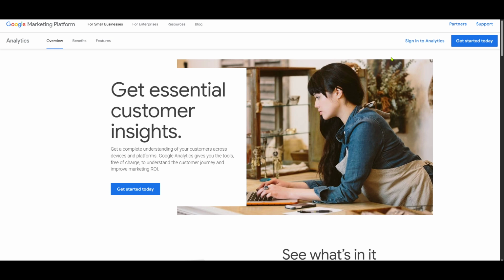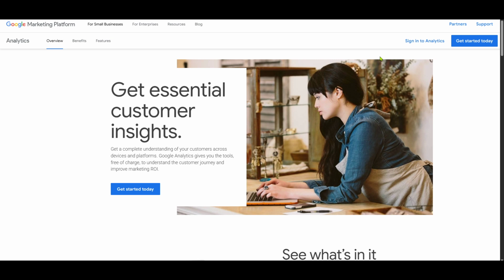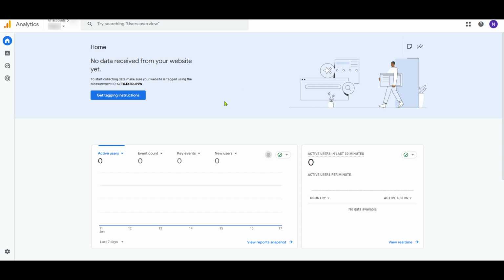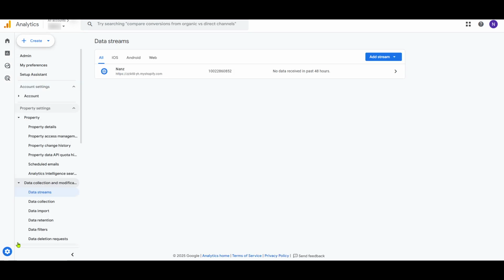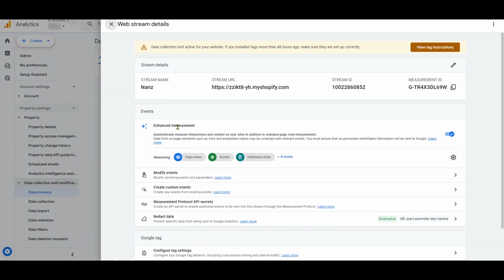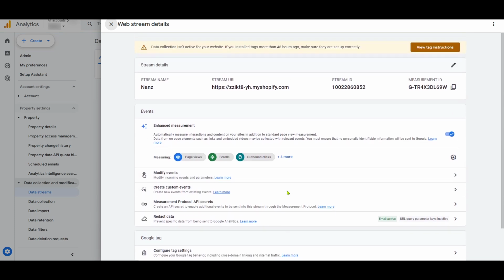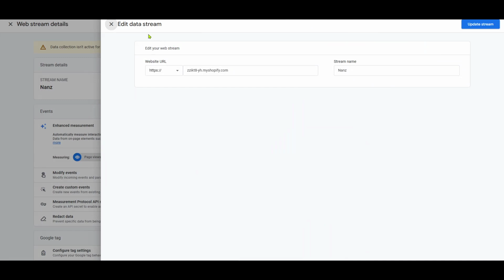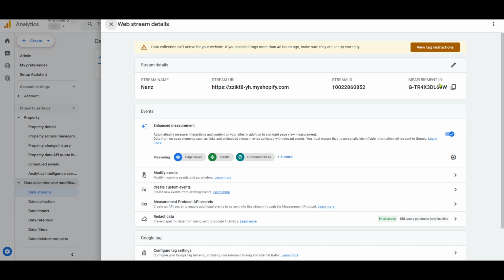How To Get Google Analytics Code (Full 2025 Guide)